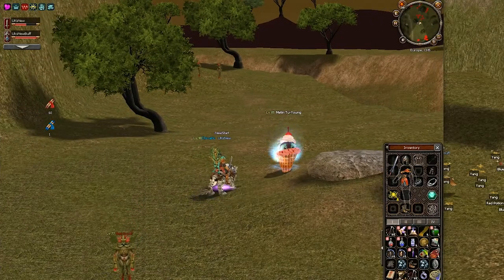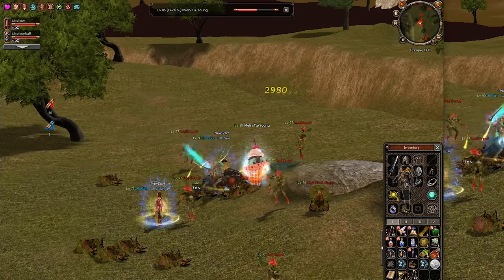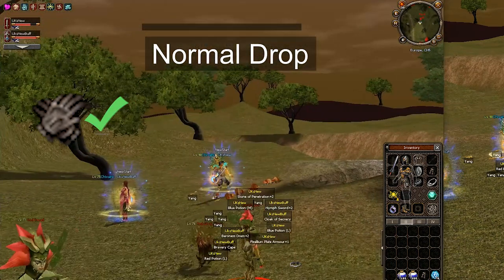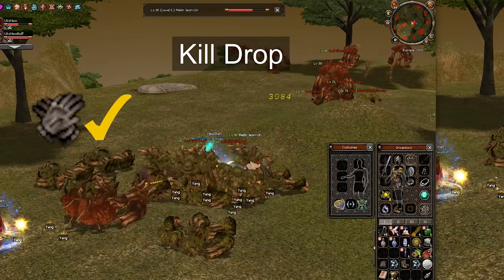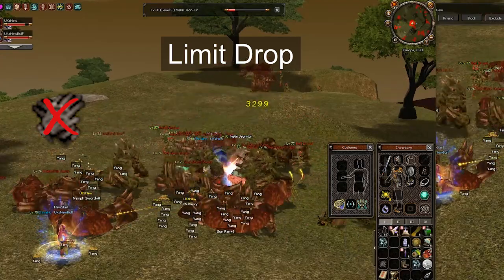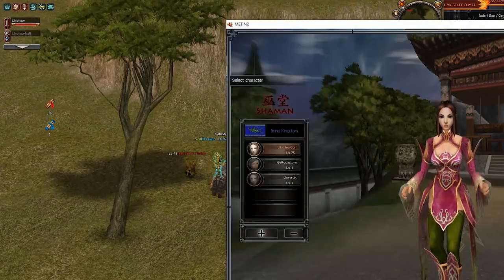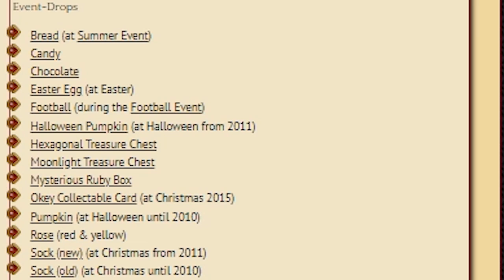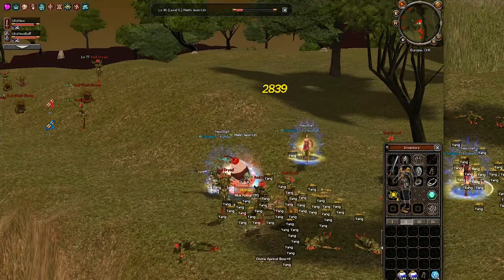Metin2 - How does drop work?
How do you get more drops, better drops and what do some of the drop features in metin2 mean? In this video I will tell you more about how the drop system works in metin2. This includes the bonus chance of double item drop in metin2.

Bitcoin adress: 12zeQRU1NTCRrjgkUX7BtndfNXCcQR5kZk

Music 🎼🎼🎼🎼🎼🎼
Song 1: CFM Production
Author: Andyr

Song 2:
Instrumental produced by Safemi Beatz

Metin2UKVidoes is a participant in the Amazon Services LLC Associates Program, an affiliate advertising program designed to provide a means for sites to earn advertising fees by advertising and linking to amazon.com